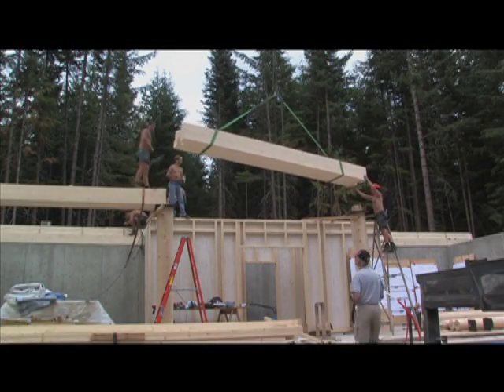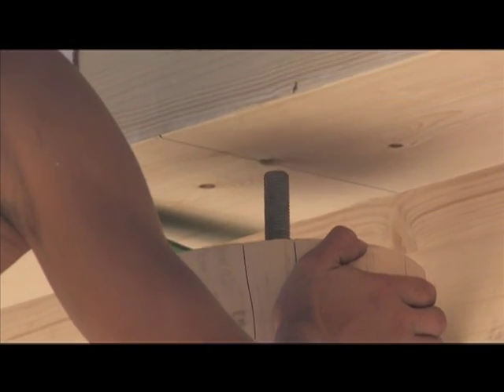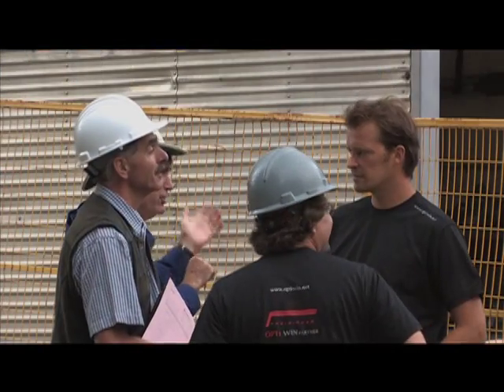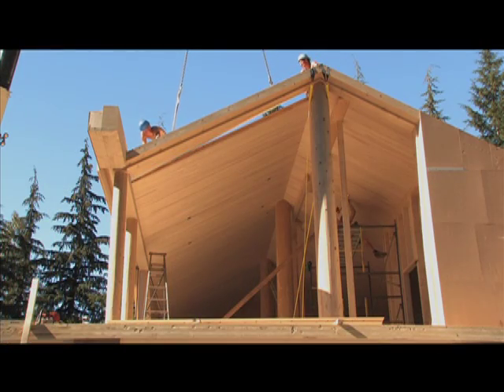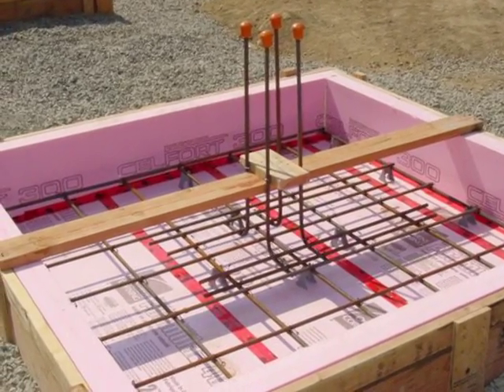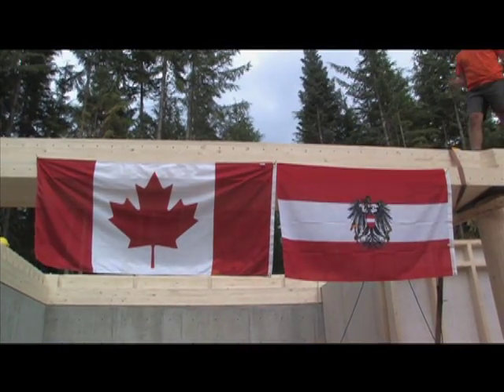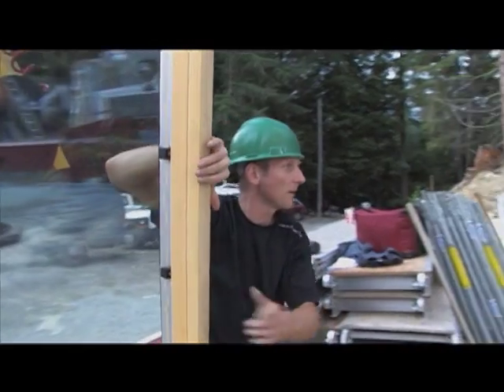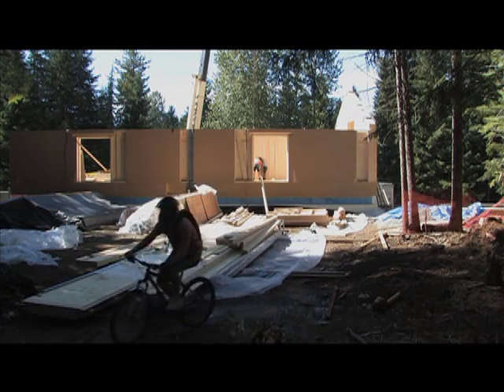Whistler's Austria Passive House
A video of the new Whistler's first Passive House, built and showcased for the 2010 Winter Olympics.